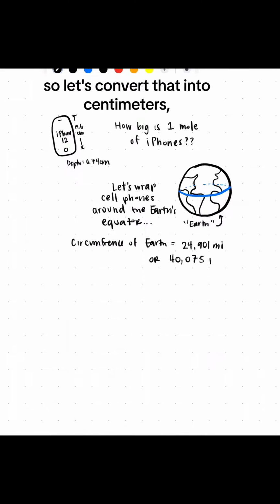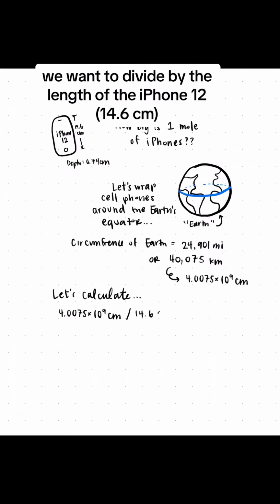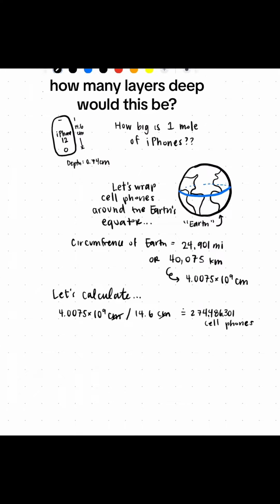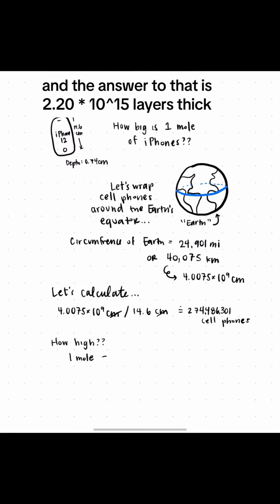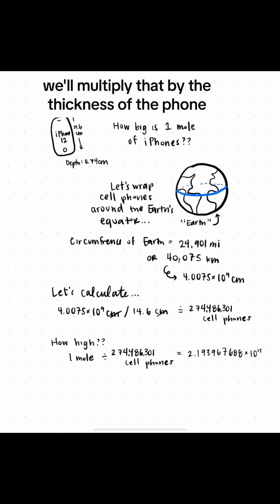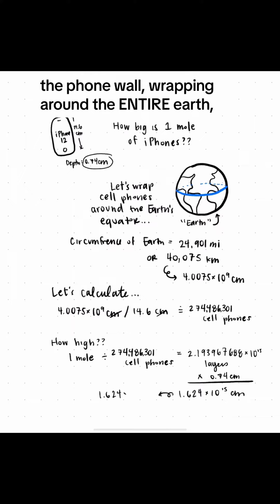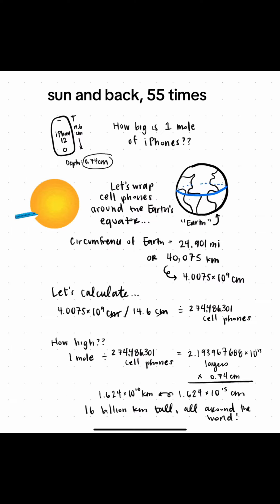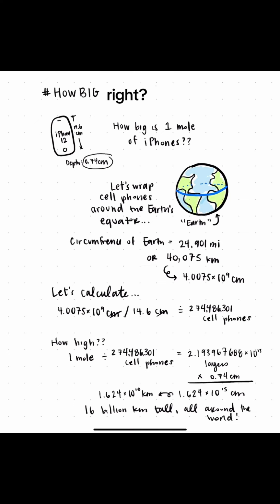How big is a mole? @chemwithcorinne118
Is a mole really big, or are atoms just really small? Watch this video to learn why chemists are obsessed with moles and what a mole of cell phones would look like.